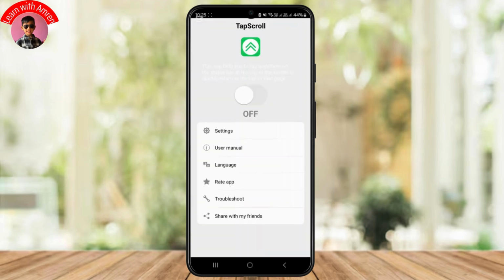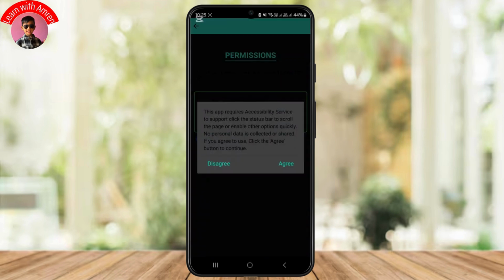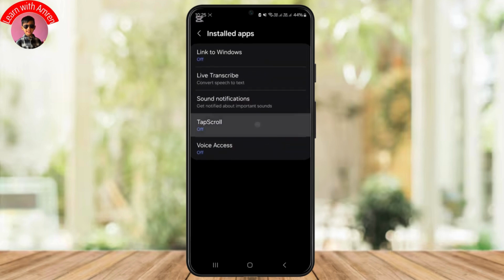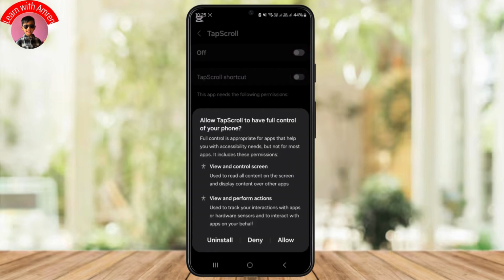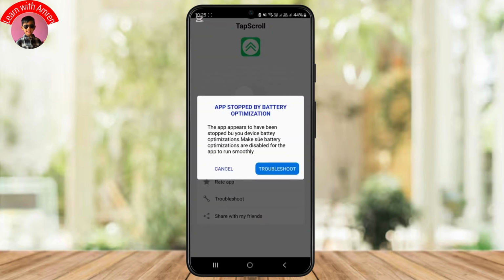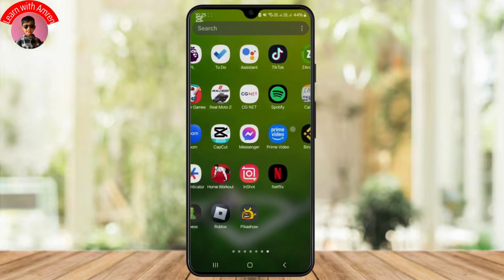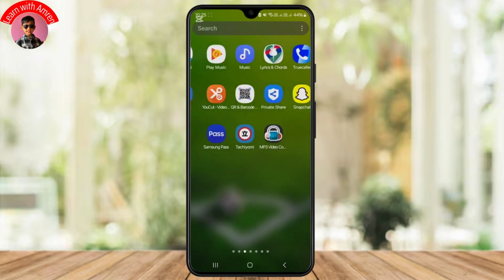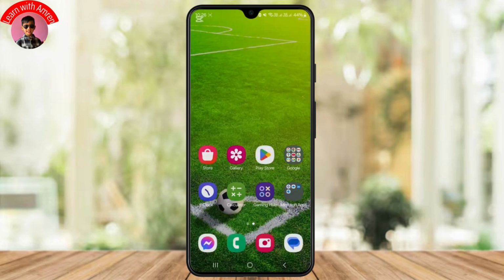How to See First Instagram Messages Without Scrolling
Want to view the first messages in your Instagram chat without endlessly scrolling? This video will guide you through the steps to quickly find the first messages in any Instagram conversation. Whether you're asking, "How do I see the first message on Instagram?" or looking for tips to navigate chats more efficiently, this tutorial has you covered. Learn the easiest methods to jump to the beginning of a conversation and save time. Watch now to see how you can view your first Instagram messages without scrolling today!

Timestamps:
00:00 How to See First Instagram Messages Without Scrolling
00:10 How Do I See the First Message on Instagram?